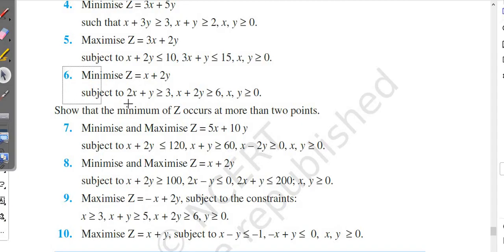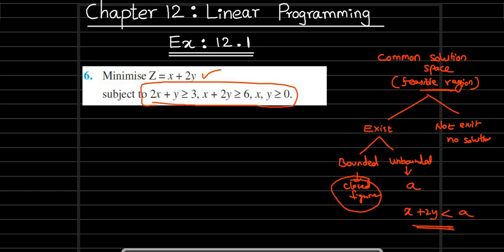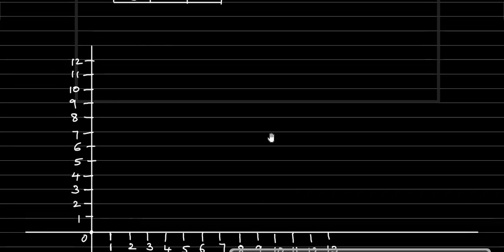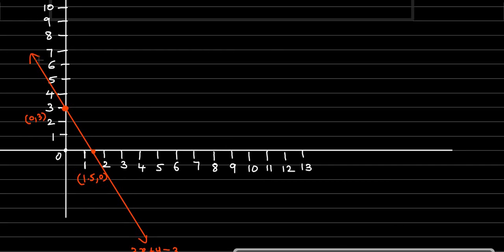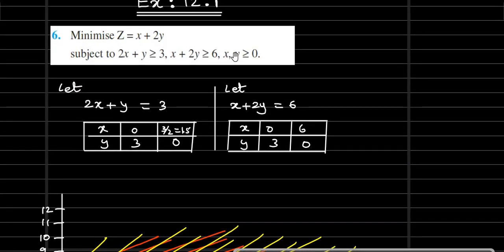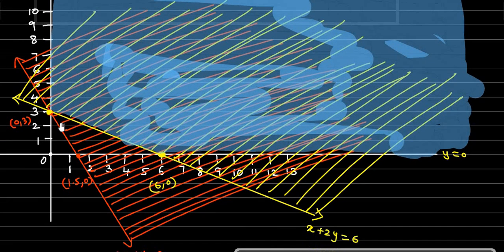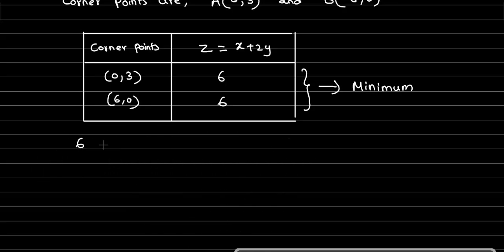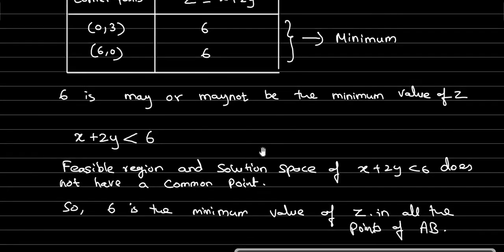CBSE Grade 12 MATHS : CHAPTER 12 - Linear programming - Exercise 12.1 - 6th sum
CBSE Grade 12 MATHS : CHAPTER 12 - Linear programming - Exercise 12.1 - 6th sum NCERT MATHS I Solve the following Linear Programming Problems graphically: Minimise Z = x + 2y, subject to 2x + y greater than equal to 3, x + 2y greater than or equal to 6, x greater than or equal to 0, y greater than or equal to 0 I 12th std maths I XII maths I josh maths I cbse maths I term 1 12th maths l CBSE Maths in English l